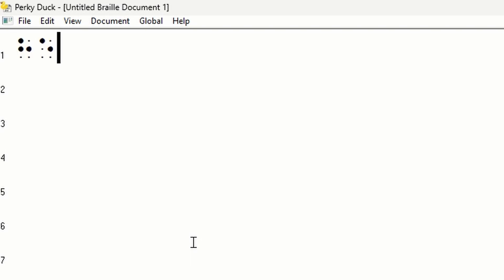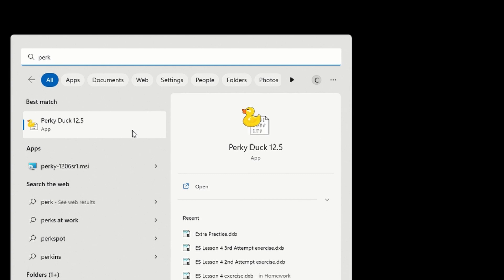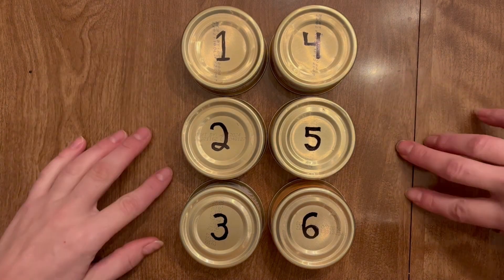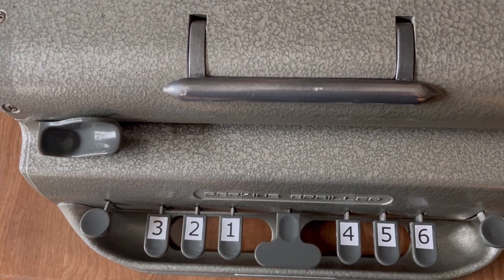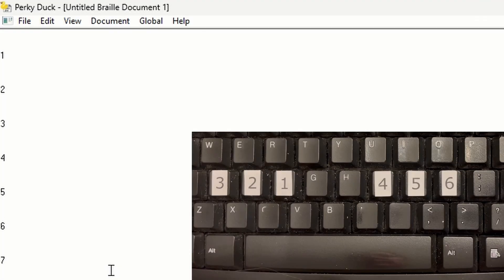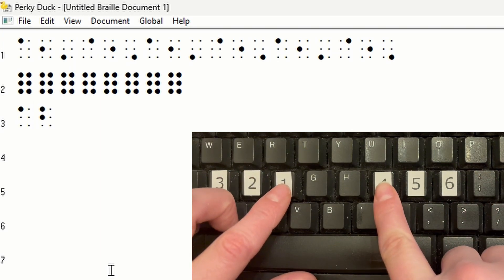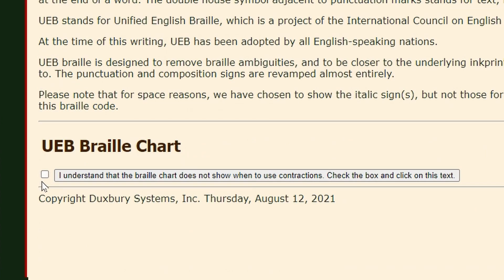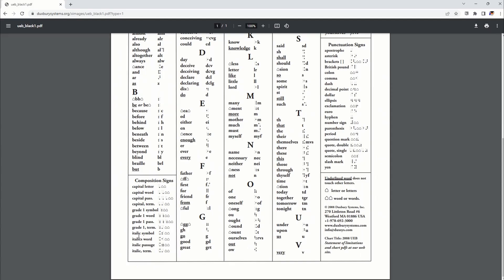Free Braille Software for Beginners - Installing Perky Duck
Perky Duck is a free emulator of the Perkins Brailler, which is a braille typewriter. The free software is easy to install and simple to use for typing braille on the computer using a QWERTY keyboard.

Perky Duck was created by Duxbury Systems and the name of the program is a blend of "Perkins Brailler" and "Duxbury".

Links and Mentions:

Perky Duck is a free software program for typing in braille

Hello! My name is Elizabeth Symington and I'm a Certified Braille Transcriber and Teacher of the Visually Impaired.

I'm the creator of the UEB Study Group and Braille Adventures, where learning braille is FUN!

We are here to help you learn braille, whether you are a parent of a child who is blind, a Teacher of the Visually Impaired who is looking for a refresher in braille, a braille transcriber, or anyone who is interested in braille.

It is great to have you here! Welcome!